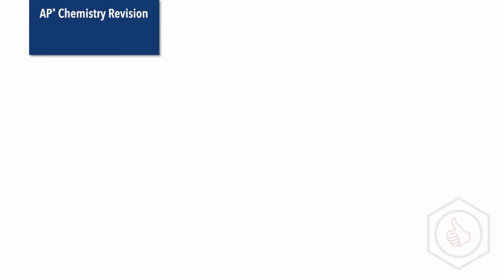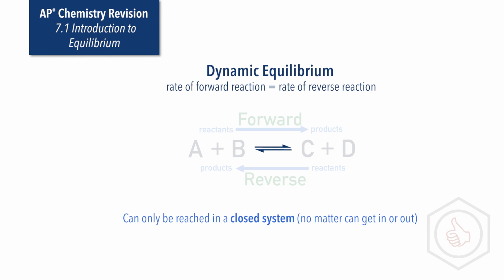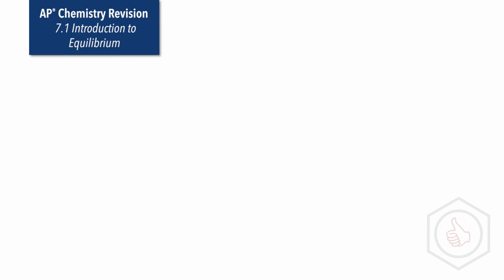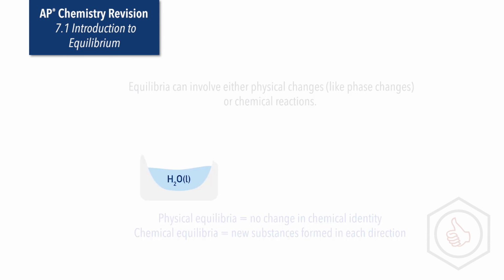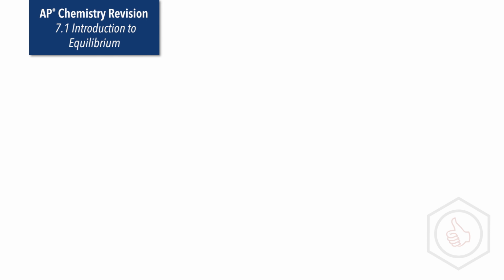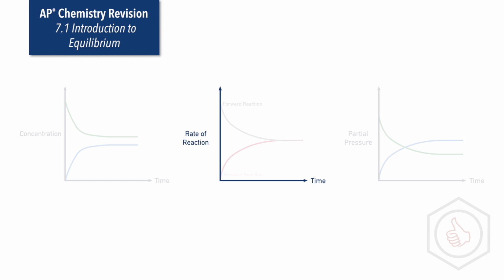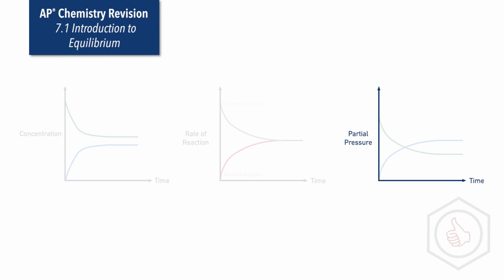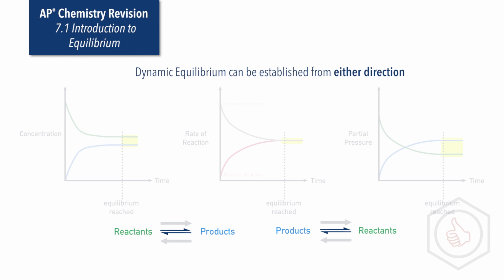AP Chemistry 7.1 – Introduction to Equilibrium | Revision Video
This revision video introduces chemical equilibrium for AP Chemistry Topic 7.1.

AP Chemistry 7.1 explains:
• Reversible reactions
• Dynamic equilibrium
• Closed systems
• Concentration and rate graphs

A foundation topic for all equilibrium calculations.